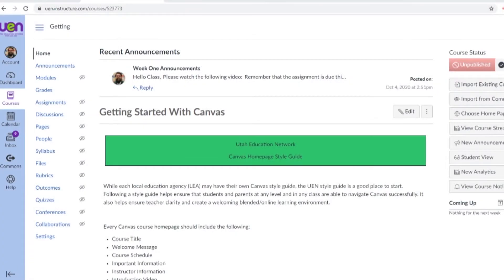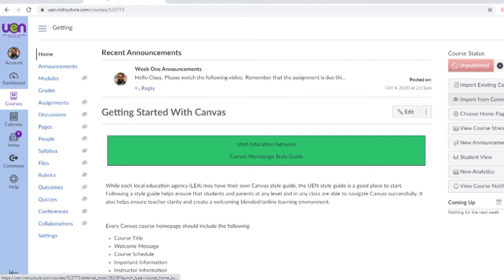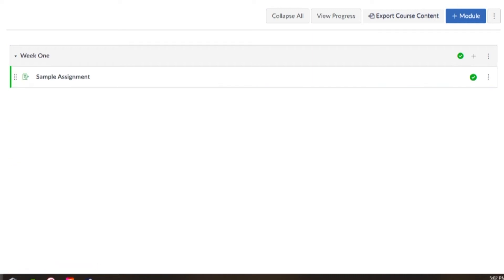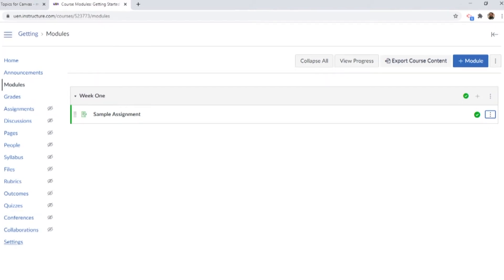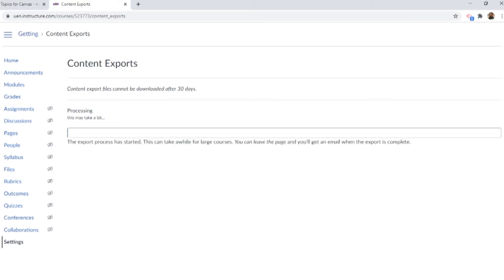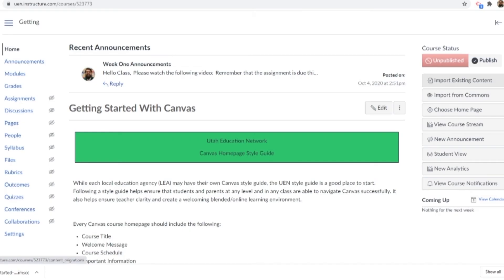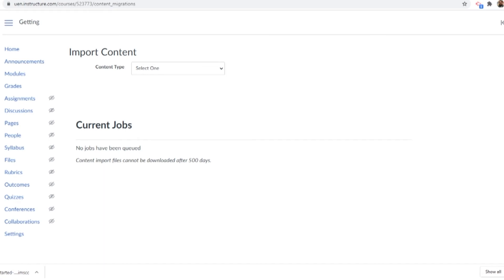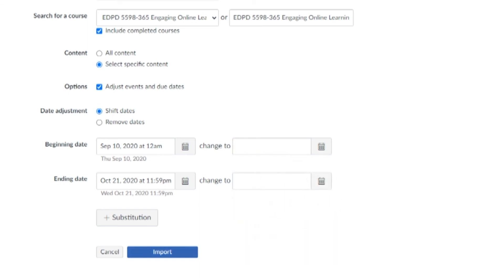UEN Canvas Tutorials: Importing Content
Matt talks about how to import content to Canvas to help you access your lessons and materials every year.